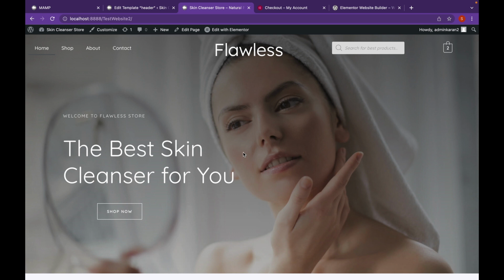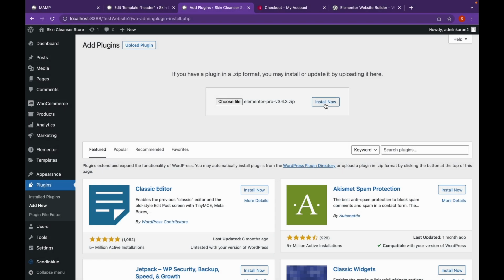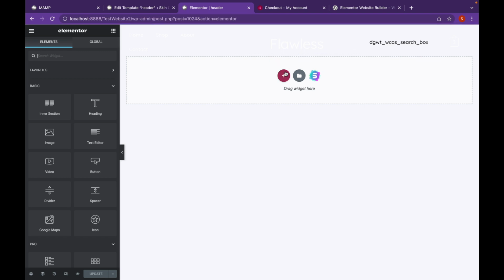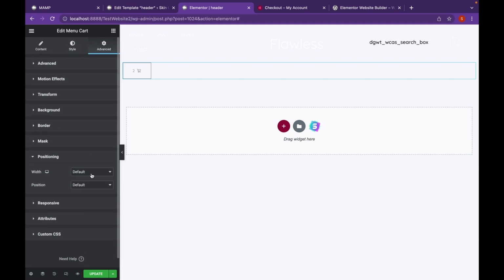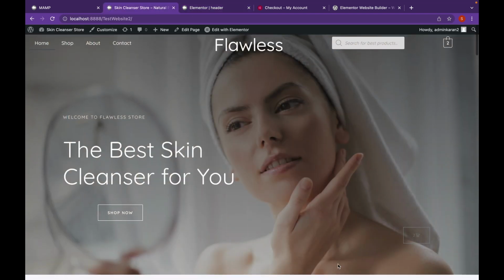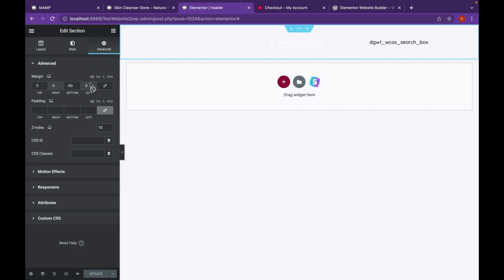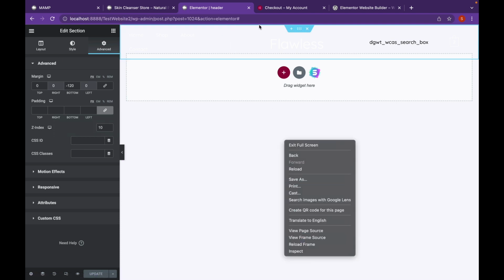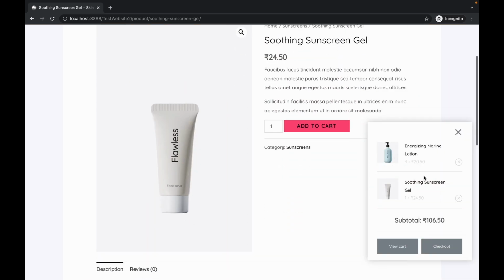How to Add Hovering Cart to WooCommerce Website | EducateWP 2022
"The Hovering Cart's positive impact on user experience makes it a popular feature in modern eCommerce websites. The hover effect is generally used to offer added information. And do so instantly, or to guide the user towards a call to action; saving clicks in the process in both cases. Hence, it's not at all difficult to understand how it can contribute to a richer user experience. So in this video, we will see how we can add a hovering cart button using Elementor Pro."